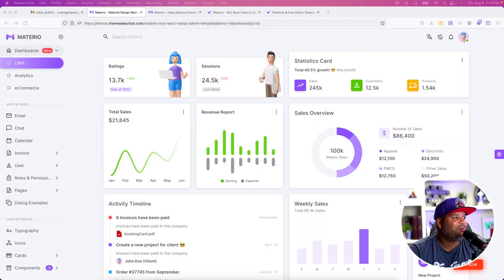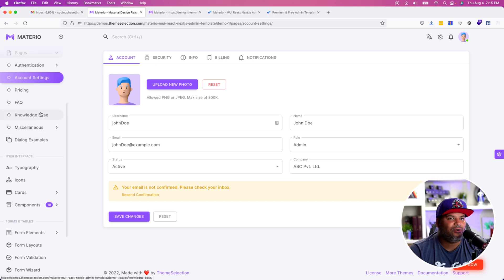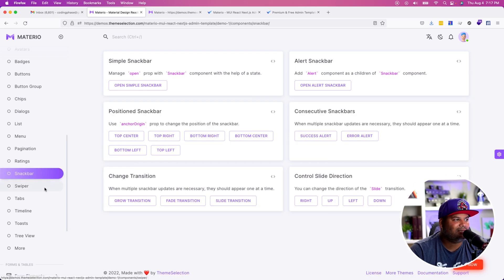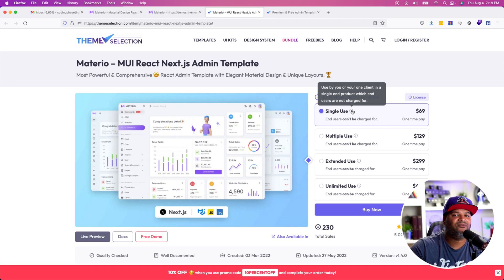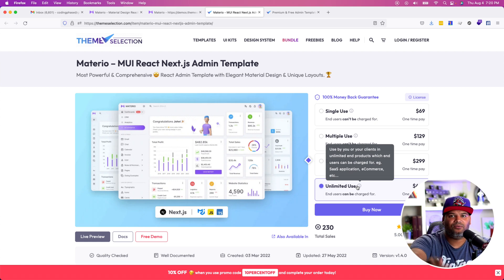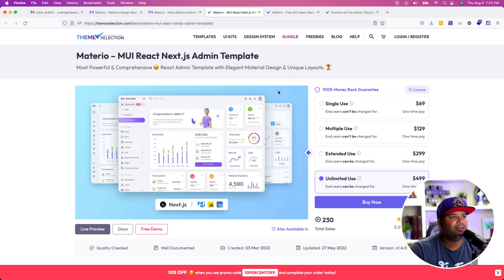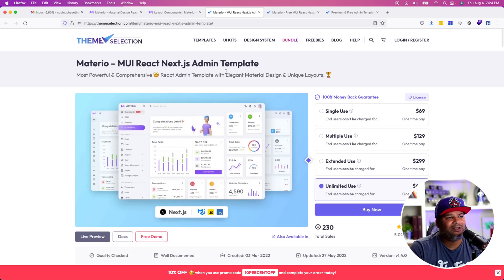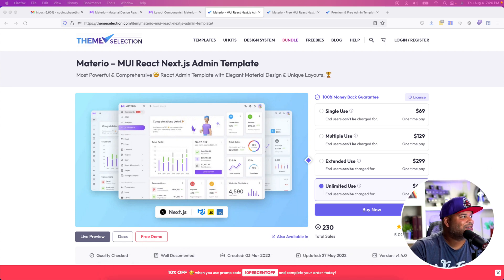Best Admin Dashboard Theme For App or SaaS with React, MUI, Next.js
Materio Theme is a complete admin dashboard theme that will help you get started to build the admin for your next application or SaaS. With Materio, you'll have everything you need to get started, including:
- A modern and clean design
- Fully responsive and mobile-friendly
- Lots of customizations and options
- Built with MUI, React and Next.js
- And more!